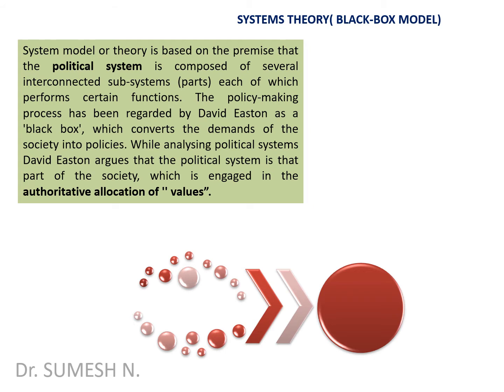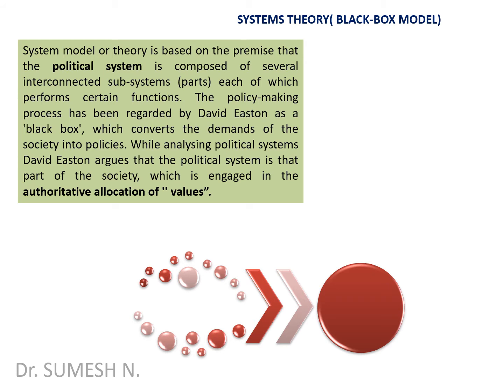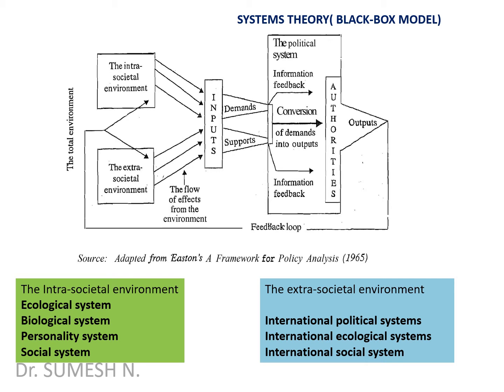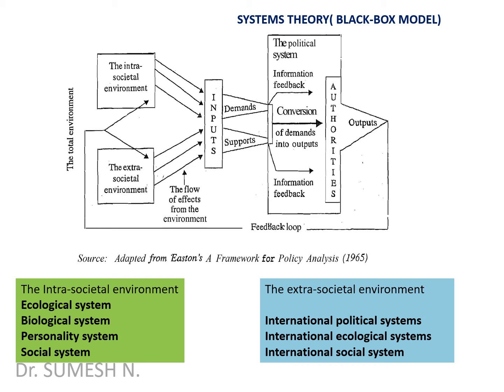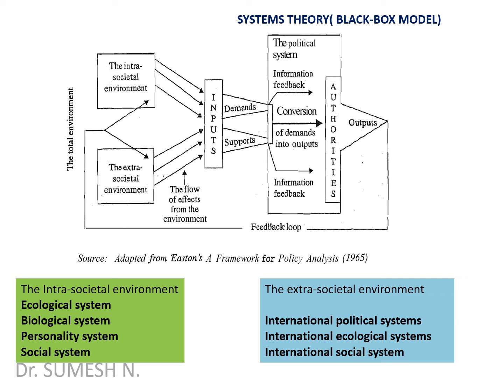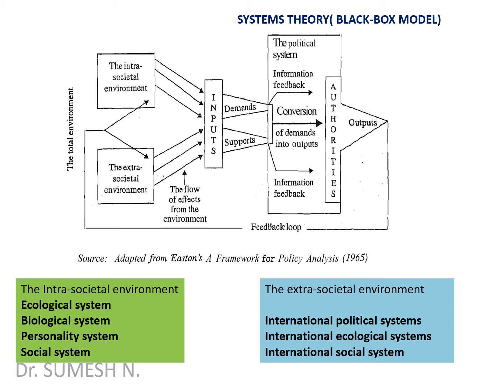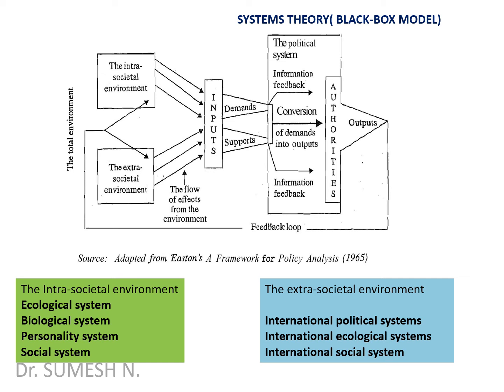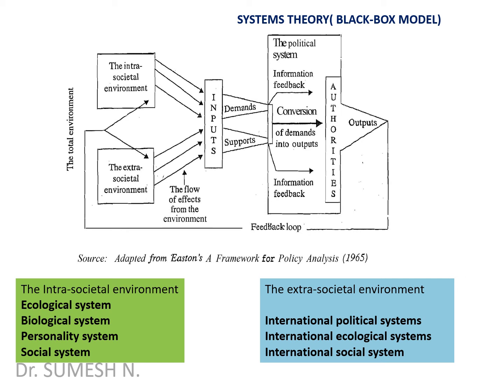Systems Model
Part 1